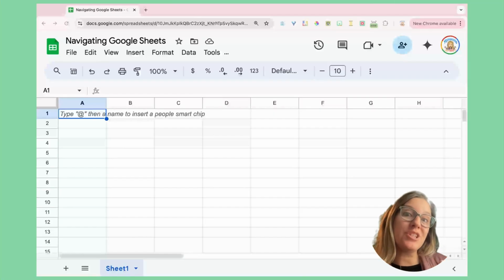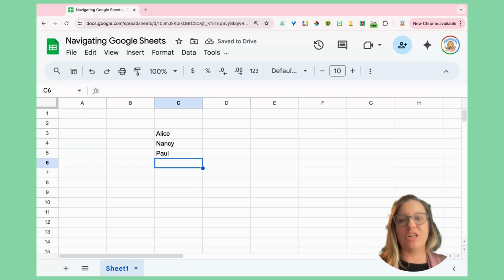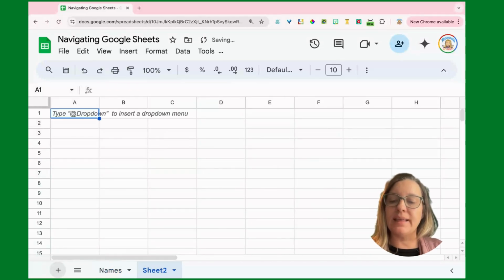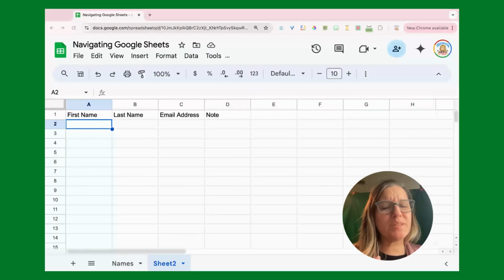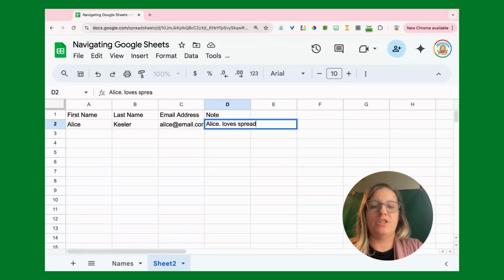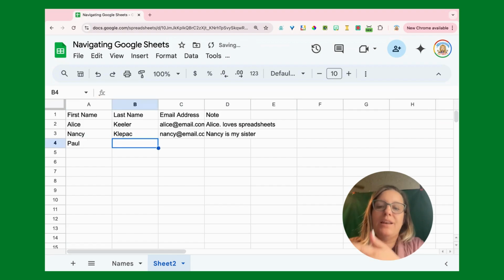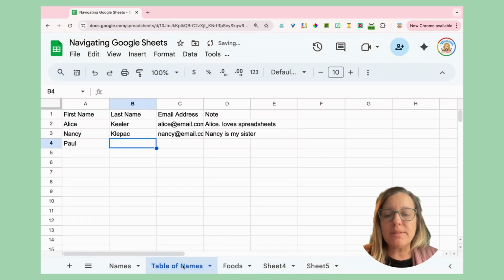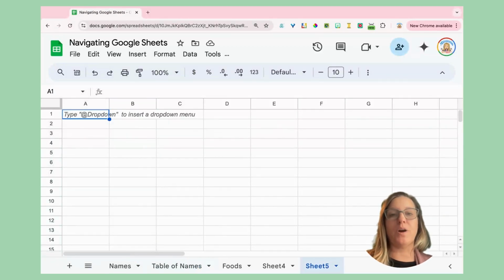Navigating Google Sheets with Alice Keeler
New to using Google Sheets? Join the Queen of Spreadsheets Alice Keeler for some spreadsheet basics on navigating cells and sheet tabs.